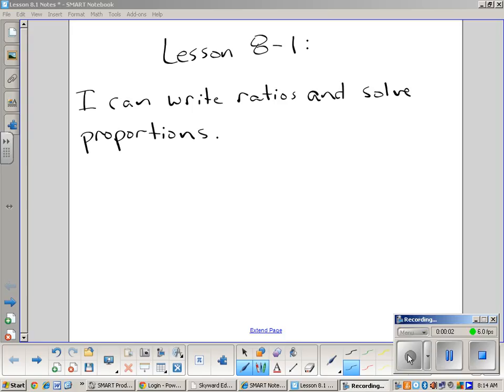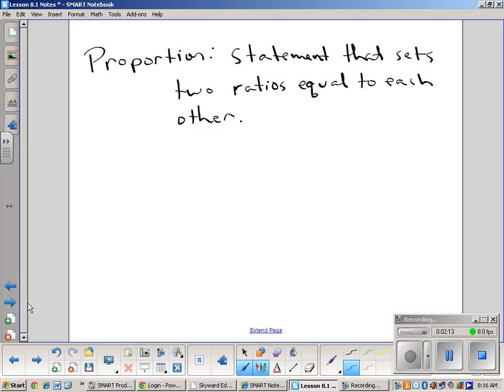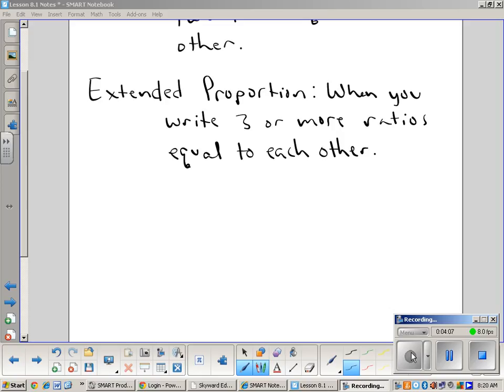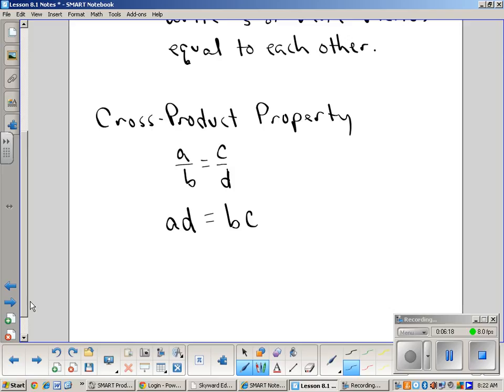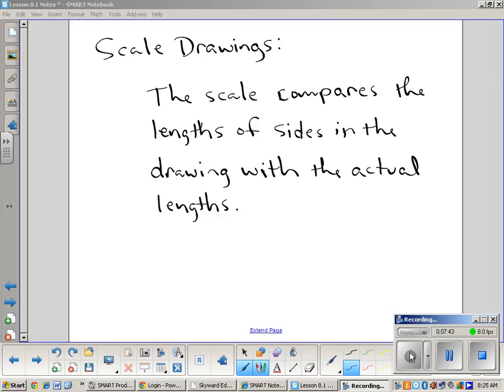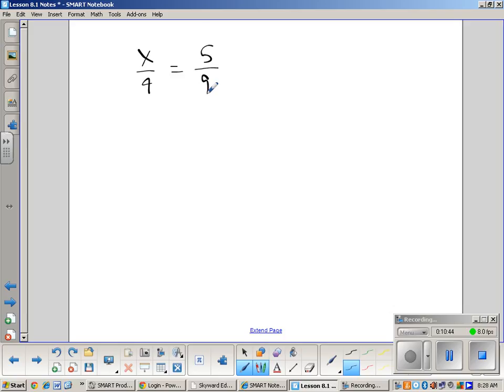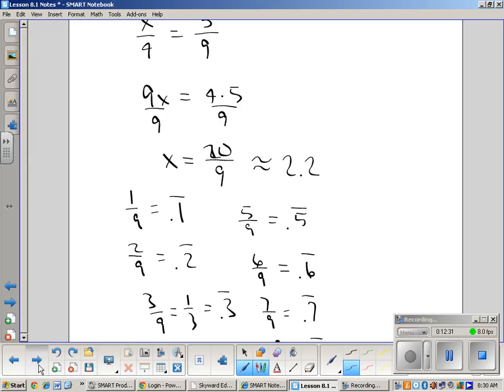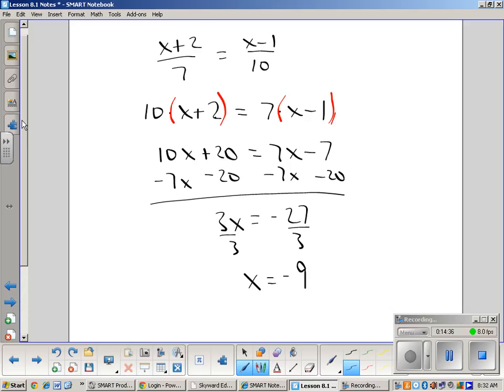G Lesson 8.1